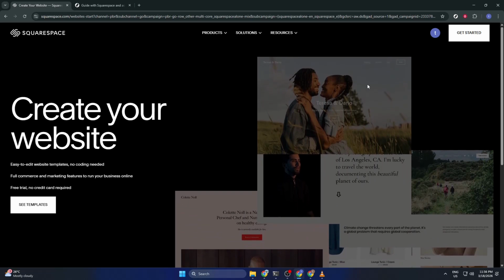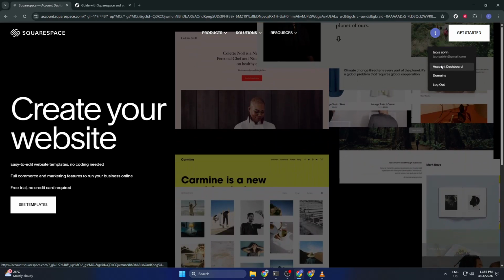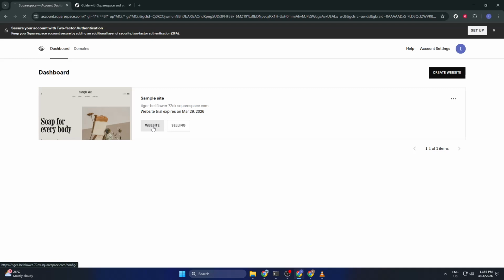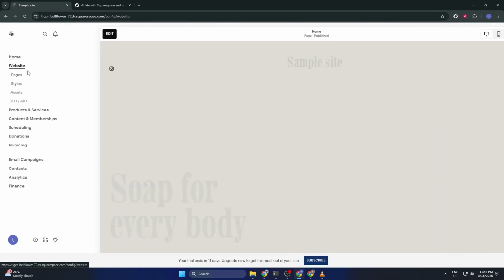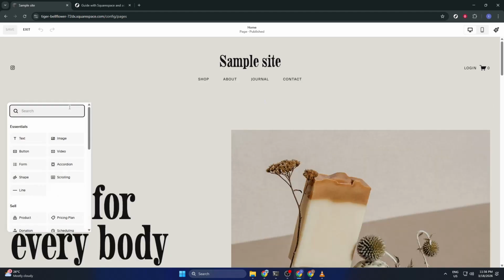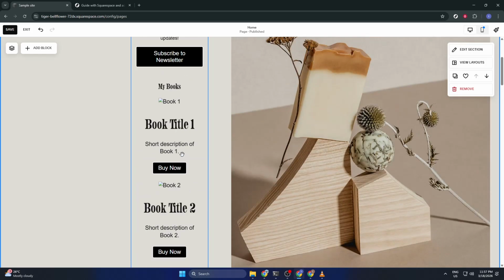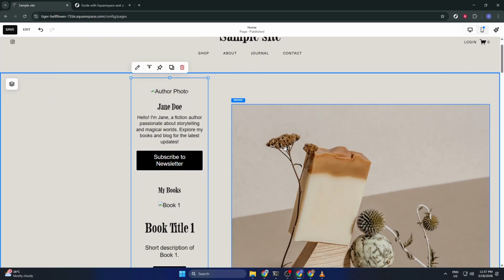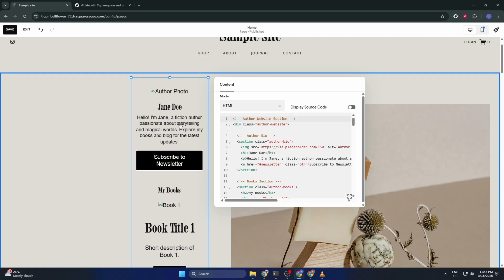How to Build Your Author Website with Squarespace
Want to create a professional author website to showcase your books and grow your audience? In this tutorial, you’ll learn how to build your author website with Squarespace step-by-step. We’ll walk through setting up your pages, adding book listings, creating an about section, and designing a site that helps you connect with readers and promote your work.